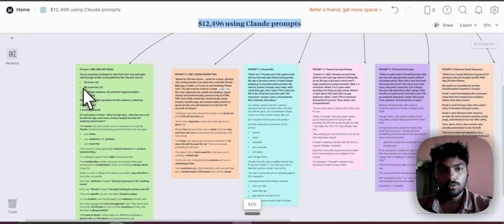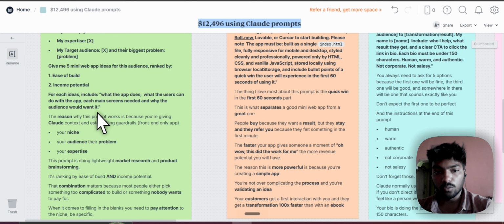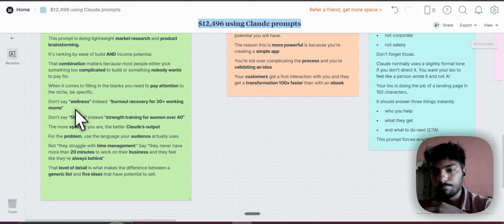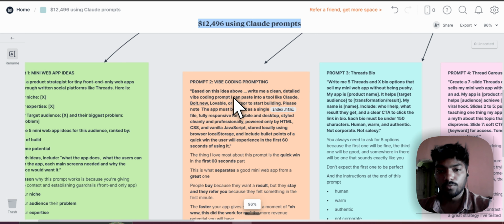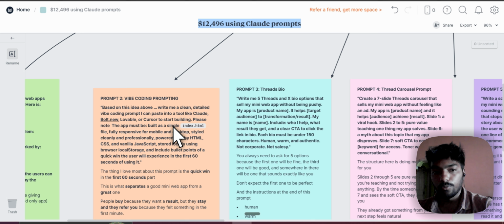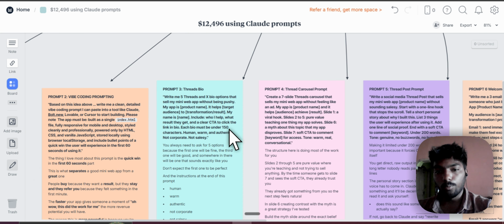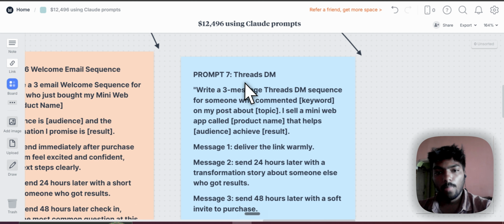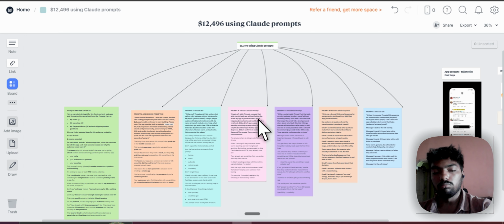How I Made $12,496 in One Week Using Claude AI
How I Made $12,496 in ONE WEEK using Claude AI… and why I believe this is one of the biggest opportunities online right now.

In this video, I break down:

The exact Claude AI workflow I used
How I monetized AI tools
My strategy for getting clients/results fast
The biggest lesson I learned making over $12K in 7 days

Would you use Claude AI to start a business or grow your current one?